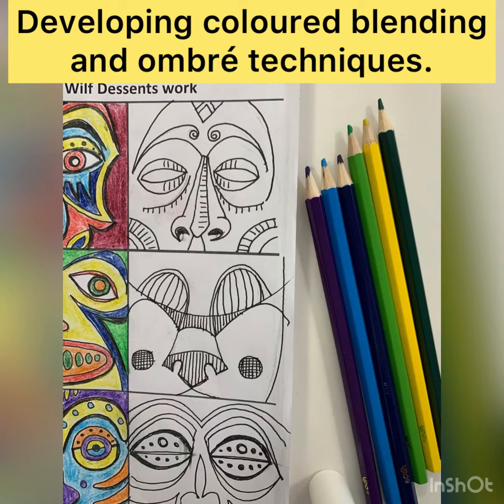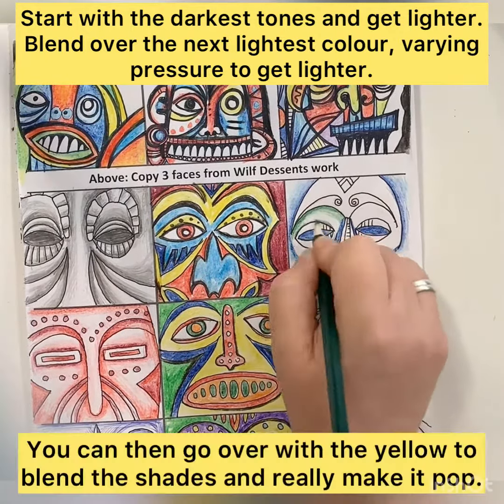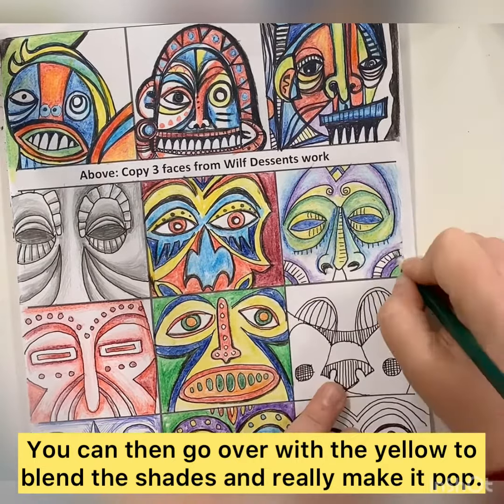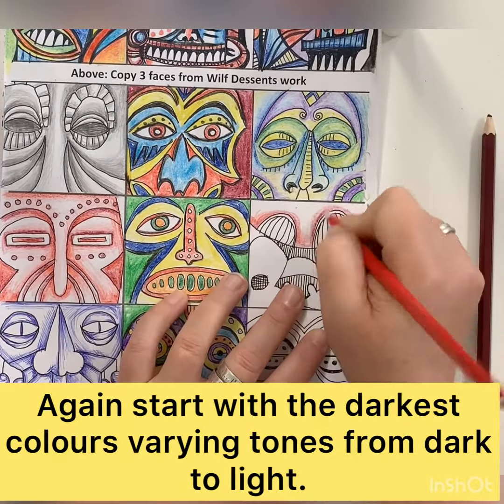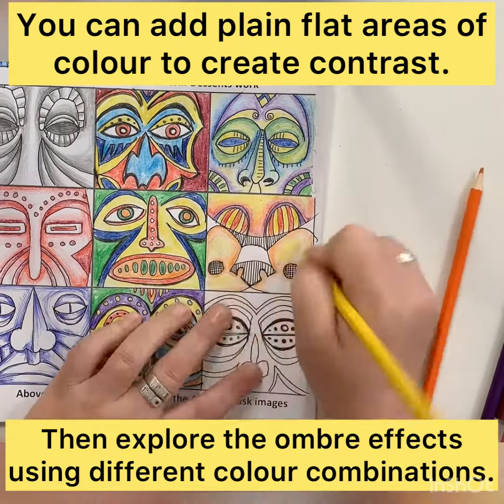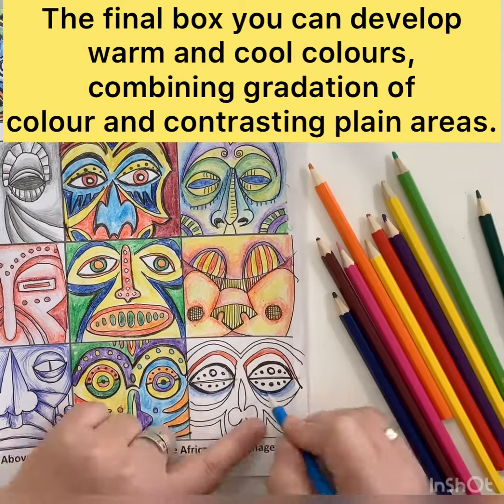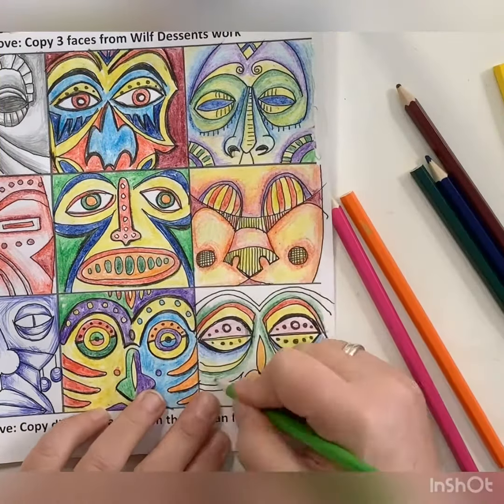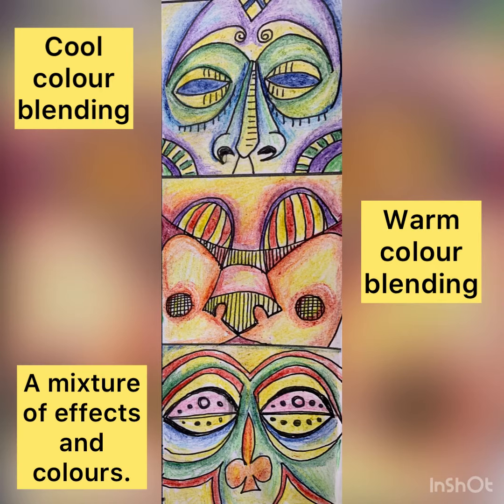The Facemaker (part 3) ombré & colour blending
The final three boxes explore warm and cool colour blending and ombré techniques to add depth and contrast.